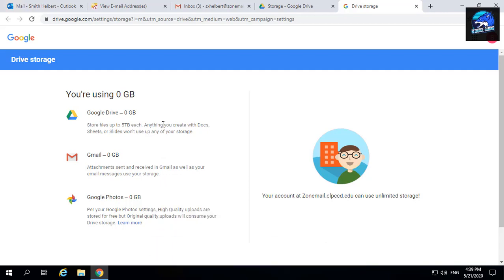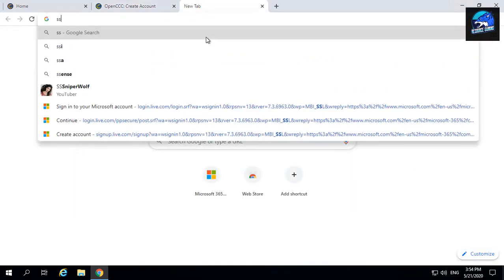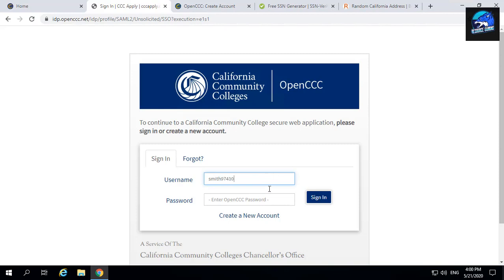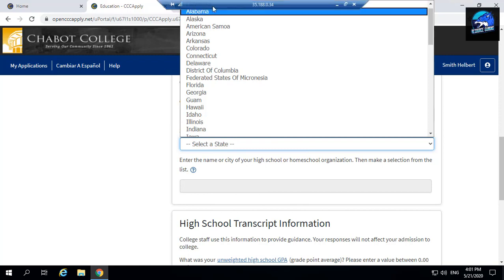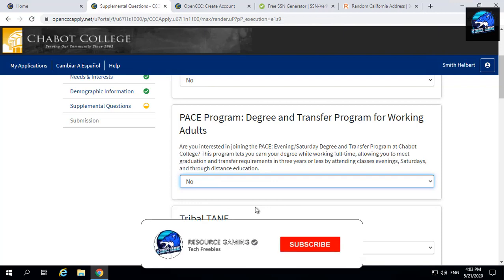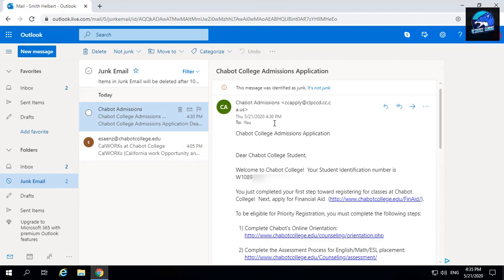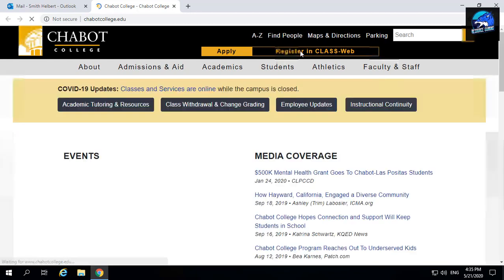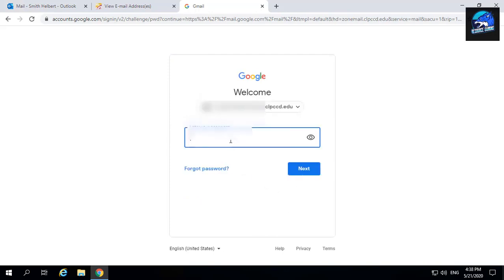HOW TO GET EDU MAIL FOR FREE & Unlimited GOOGLE DRIVE STORAGE TRICK MAY 2020 🔥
free rdp
how to get free rdp
how to get .edu email
student mail
free student mail
how to get student mail
edu mail
azure rdp
microsoft azure
azure rdp
free rdp
rdp azure
azure portal
azure vm
free azure rdp
microsoft azure rdp
edu mail for azure
edu mail benefits
vps
resource gaming
rdp مجاني بصلاحيات الادمن
rdp مجاني 2019
get free rdp,free vps for students
free vps 2020
vps امازون
how to get free rdp account
rdp
edu mail google drive,edu mail sign up,edu mail trick,free edu email 2020,
edu mail benefits,edu mail free,edu email method